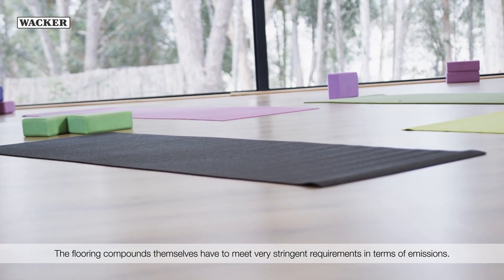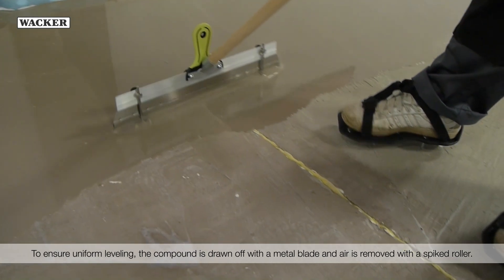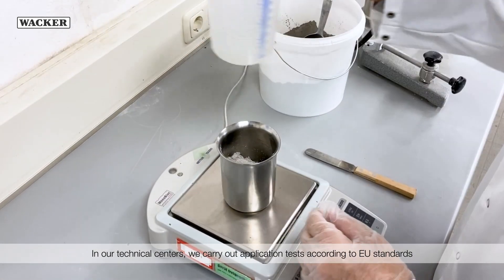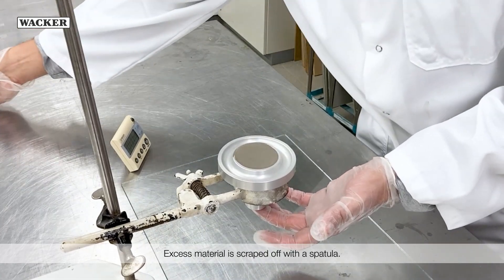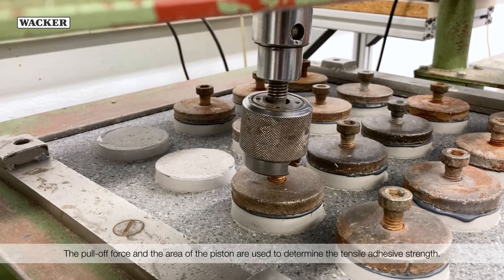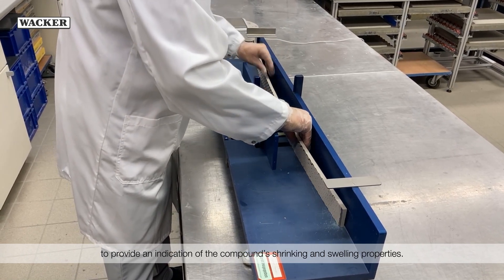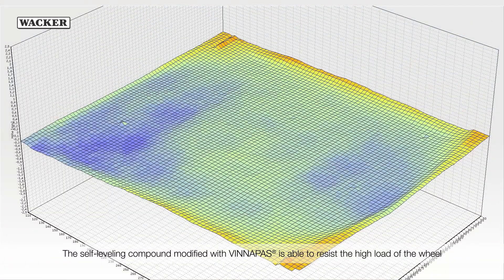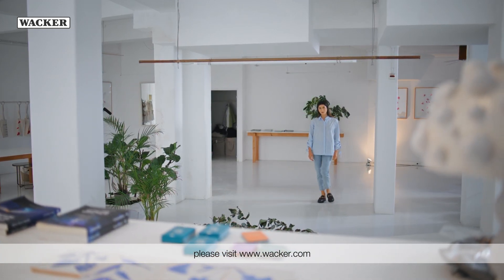Self-Leveling Compounds with VINNAPAS®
Self-leveling compounds (SLC) are the ideal solution for immaculately smooth floors. In new buildings, they provide the perfect base for the final coverings. And especially for renovations, they are indispensable as subfloors under large format tiles, luxury vinyl tiles or textile coverings.

As a guide to perfect self-leveling compounds, this video covers the preparation of the substrate as well as the formulation and application of the self-leveling compound. You can also learn about the tests conducted to evaluate the benefits of VINNAPAS® polymer binders for characteristics such as flow properties, tensile adhesion strength, setting behavior, wear resistance, and more.

Find out more about different types of self-leveling compounds on our

Chapters:
00:00 Introduction
01:34 Preparation of the Substrate and Application of the Self-Leveling Compound
04:28 Formulation of a Polymer-Modified Self-Leveling Compound
05:13 Test -Methods of Self-Leveling Flooring Compounds
05:32 Test: Flow Properties
06:57 Test: Flow Time
08:04 Air Content Measurement
08:47 Tensile Adhesion Strength
09:40 Test Flexural and Compressive Strength
11:18 Determination of Hindered Shrinkage
12:22 Test: Setting Behavior
12:57 test: Strength Development by Means of Ultrasonic Testing
13:15 Test: Wear Resistance – Rolling Wheel
14:21 Test: Wear Resistance – Rolling Wheel with Floor Coverings
15:34: Summary: Benefits of VINNAPAS® Dispersible Polymer Powders in Self-Leveling Compounds